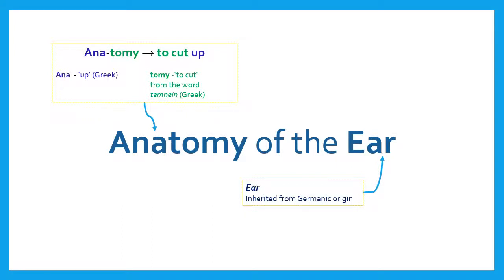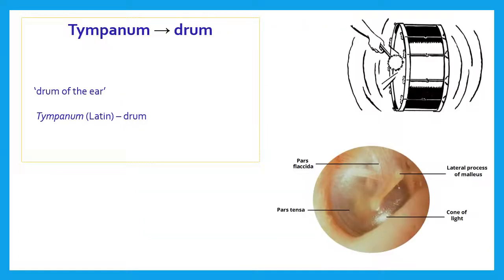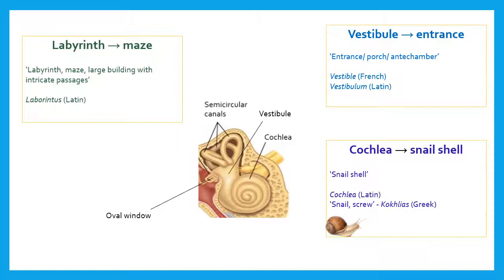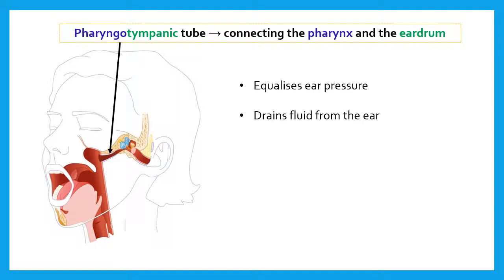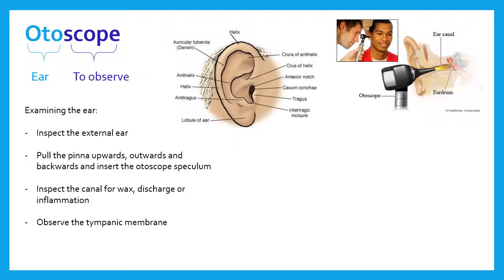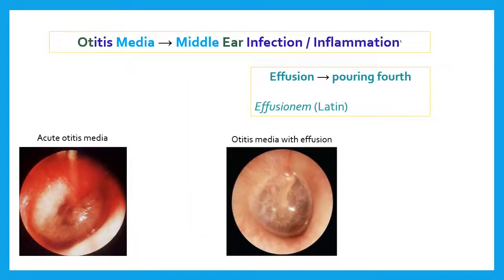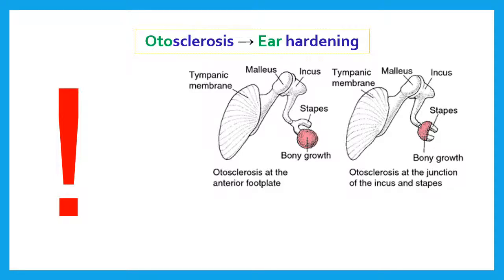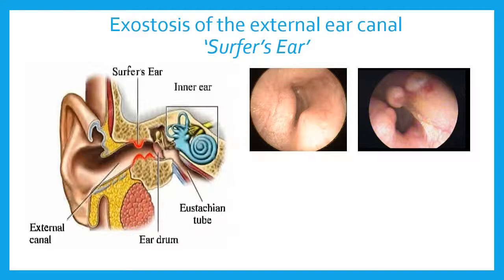Etymology of the Ear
SSC for Brighton and Sussex Medical School

Sorry you're not able to see my cursor on the slides!